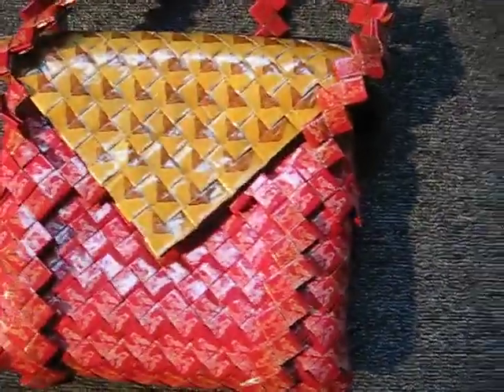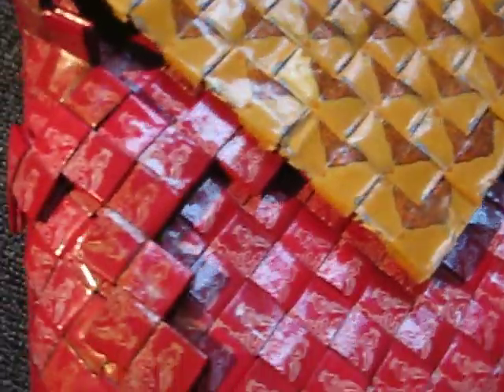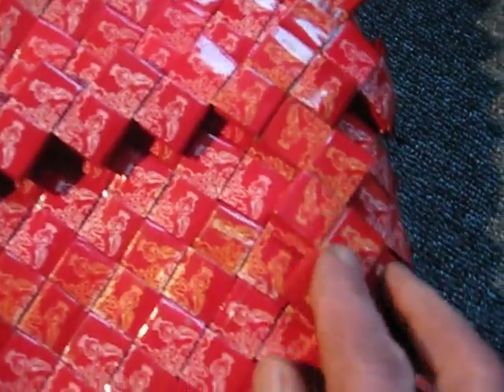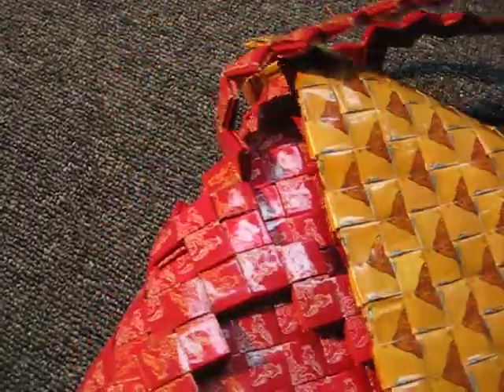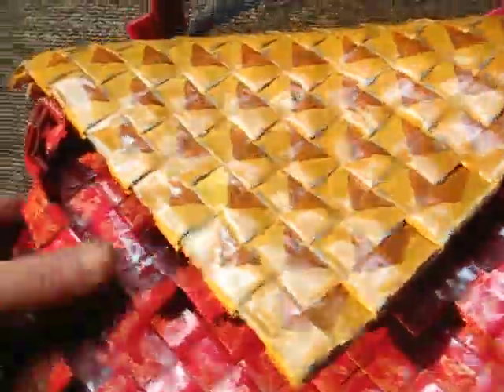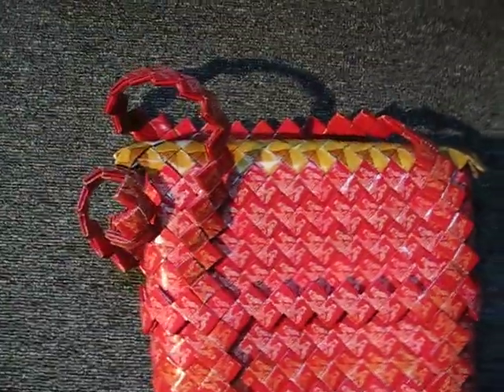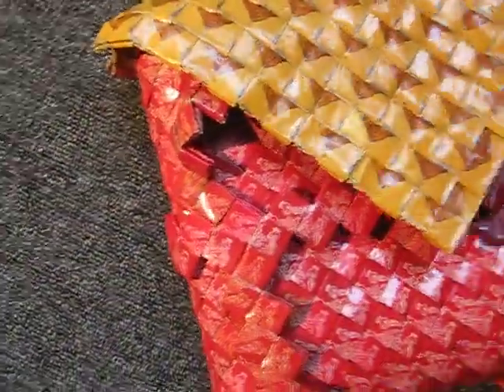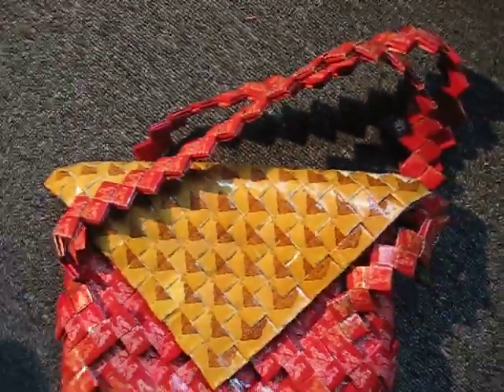ONE OF A KIND CIGARETTE HANDBAG FOR SALE ON EBAY by EARTHTRADER860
A MOST UNIQUE VINTAGE HANDBAG FROM THE
1970's TIGHTLY WOVEN FROM CAMEL AND
PALL MALL CIGARETTE WRAPPERS. FOR SALE
ON EBAY